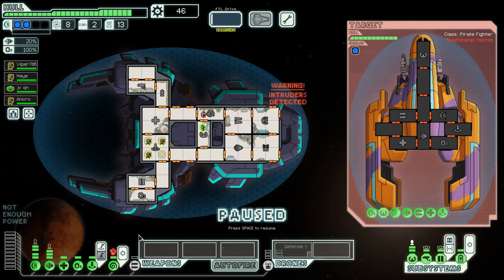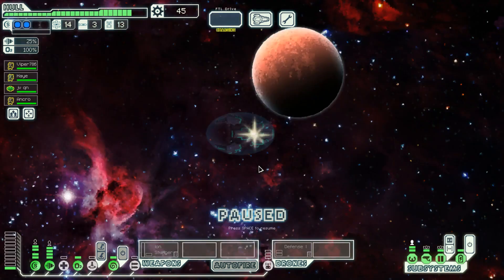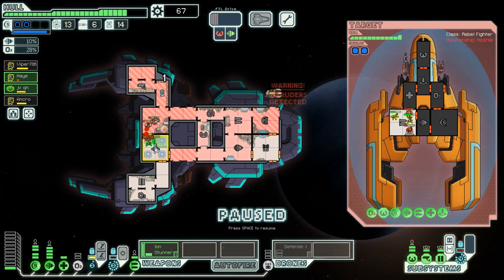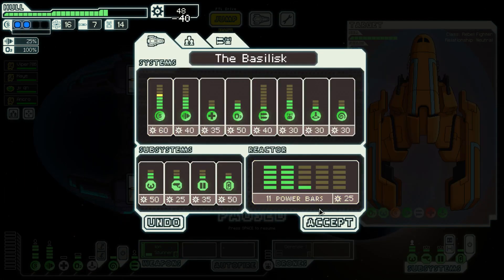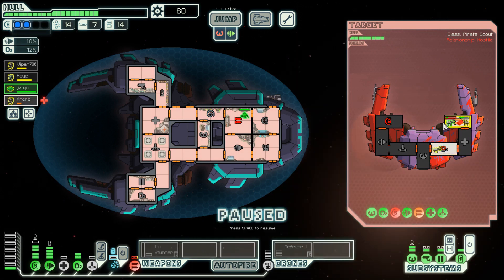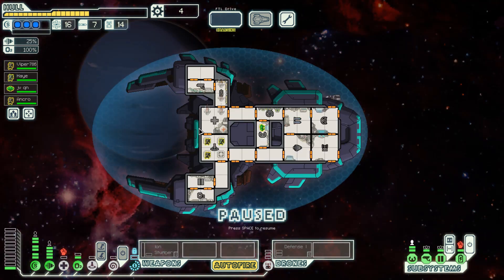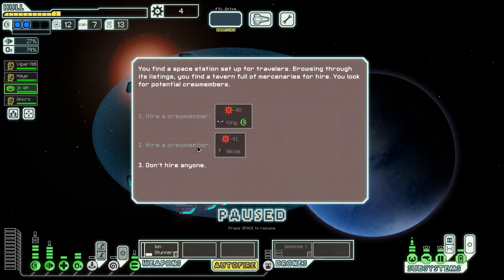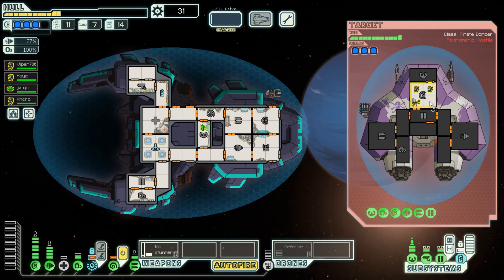HMV Plays FTL - Hard Basilisk - Part 2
The Basilisk is tough to start, and has a lot of chances to fail early on. But once you get a couple more crew members it is among the best ships in the game.